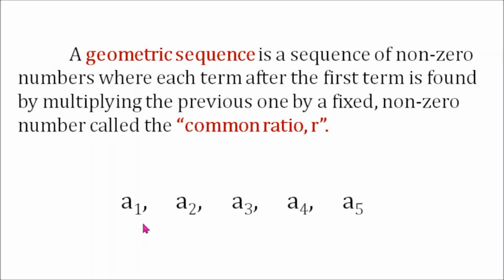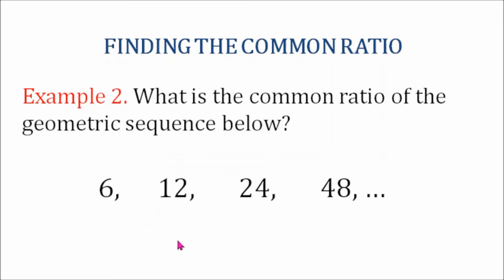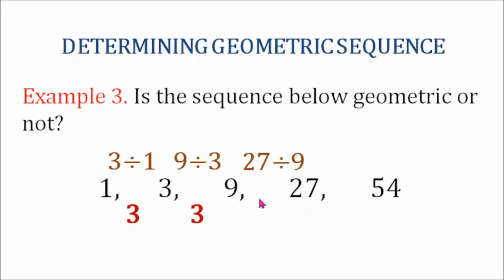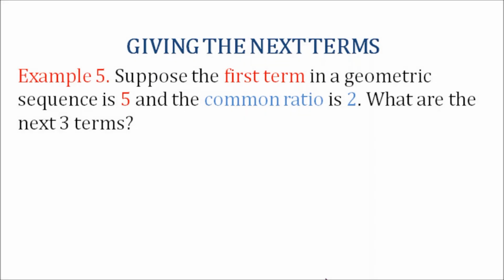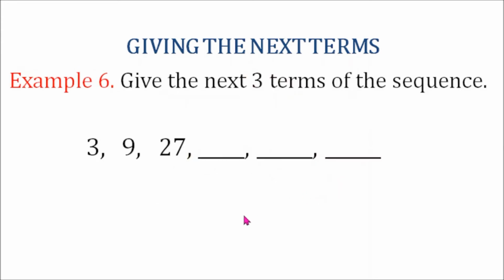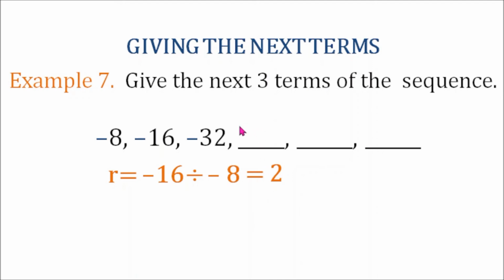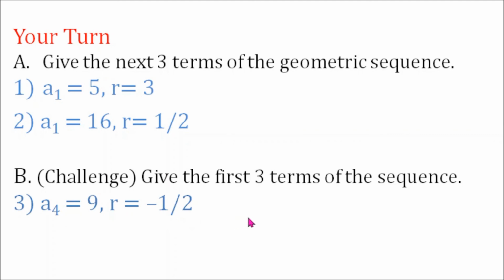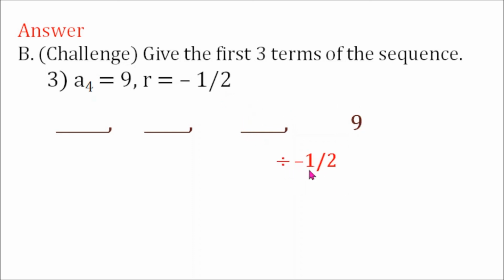Grade 10-Illustrating Geometric Sequence